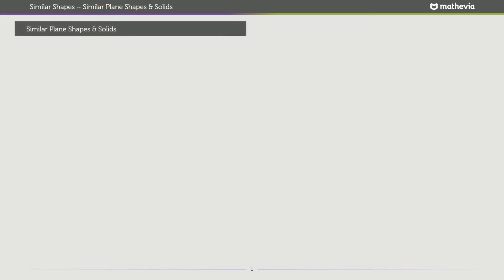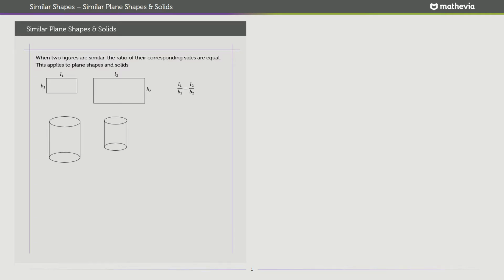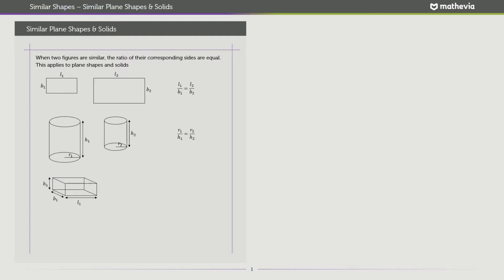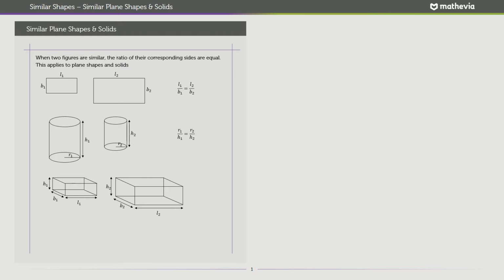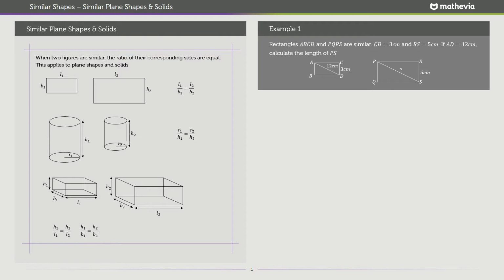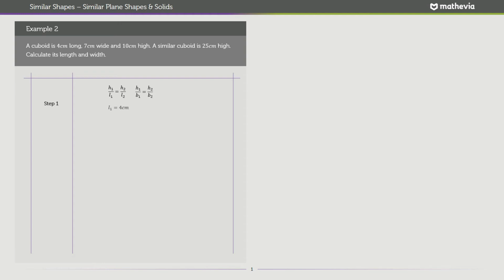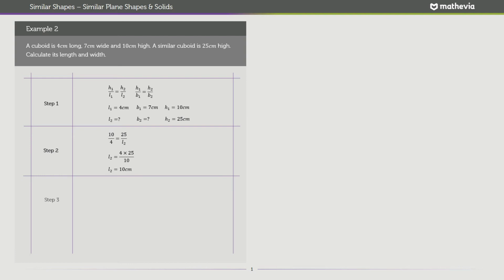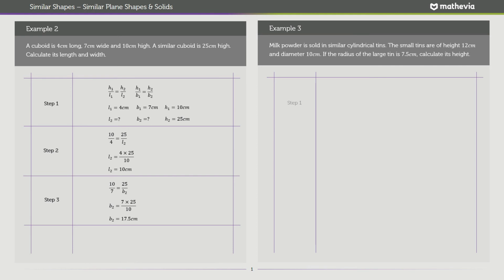Similar Shapes Similar Plane Shapes & Solids